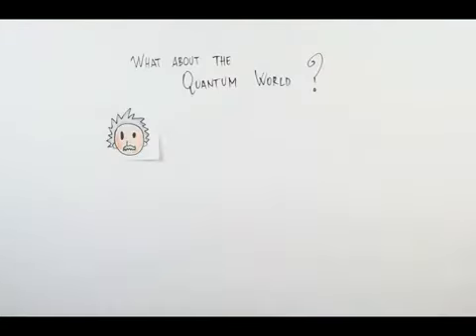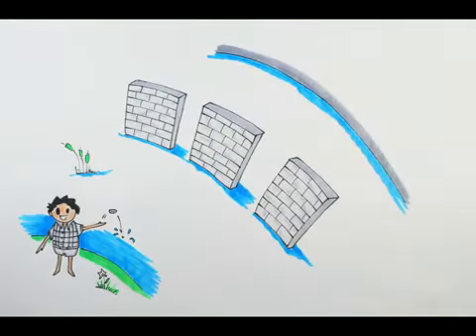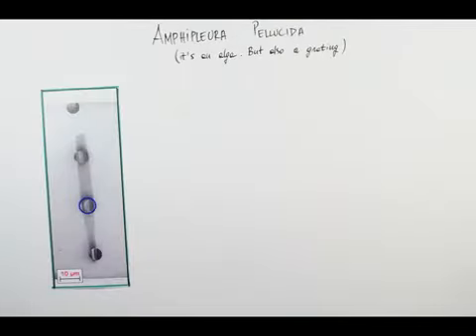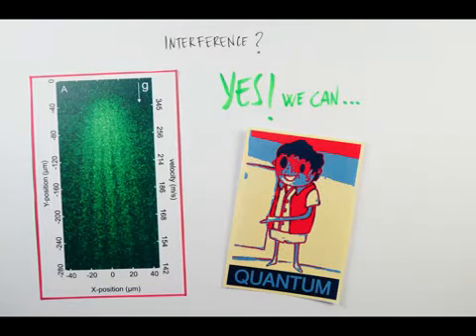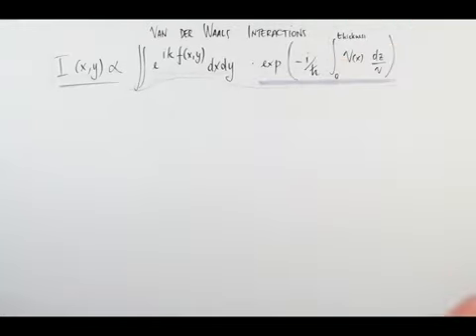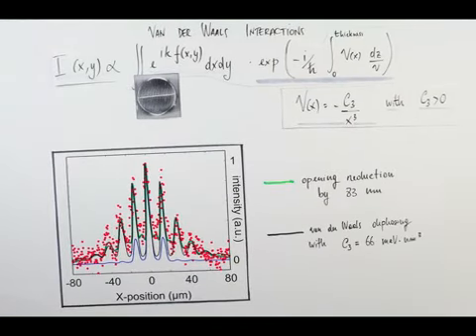Quantum coherent propagation of complex molecules through the frustule of the alga Amphipleura pellu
Video abstract for the article 'Quantum coherent propagation of complex molecules through the frustule of the alga Amphipleura pellucida' by Michele Sclafani, Thomas Juffmann, Christian Knobloch and Markus Arndt (Michele Sclafani et al 2013 New J. Phys. 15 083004).

GENERAL SCIENTIFIC SUMMARY

Introduction and background. Physics associates all quantum matter with wave properties. Even almost 100 years after the introduction of this concept by Louis de Broglie, this phenomenon still simulates discussions among scientists and philosophers when it comes to matters of high complexity since it questions our common-sense understanding of reality or space--time. We usually don't perceive it since the de Broglie wavelength shrinks with the object's mass and velocity. Quantum interferometry therefore usually requires costly nanotechnology.

Main results. Here, we show for the first time that quantum coherence is sufficiently robust and biological grown nanostructures are sufficiently small and regular to allow the quantum coherent transport of individual dye molecules through the open pores of the silified skeleton of a marine alga suspended in vacuum. Amphipleura pellucida is part of the marine phytoplankton which you can collect on the beach. With a wall thickness of 90 nm and a surprisingly regular pore distance of about 200 nm it allows us to measure de Broglie wavelengths as small as a few billionths of a millimeter by quantum diffracting molecules at the biologically grown nanomask.

Wider implications. The Vienna experiment prepares macromolecular quantum interference for the first time with means that are in reach for almost every undergraduate physics lab. Moreover, Amphipleura pellucida is by no means a special case. Several tens of thousands of similar algae are waiting to be collected at the beach. Future studies of quantum diffraction are also expected to reveal information on the inner pore structure via phase tomography—complementary to the topography that is readily obtained in electron microscopy.